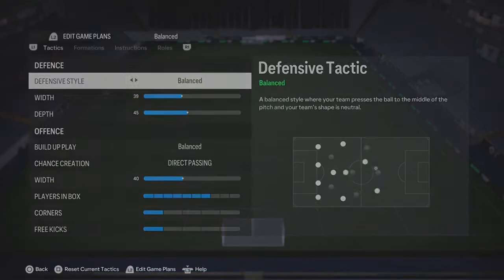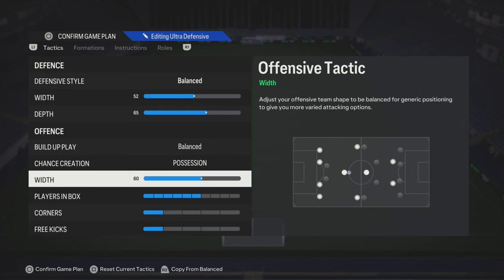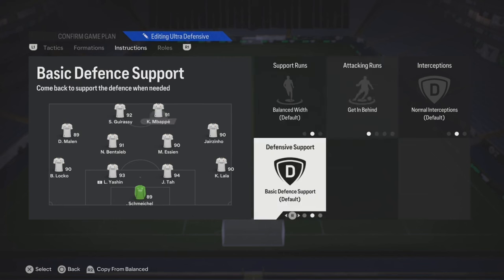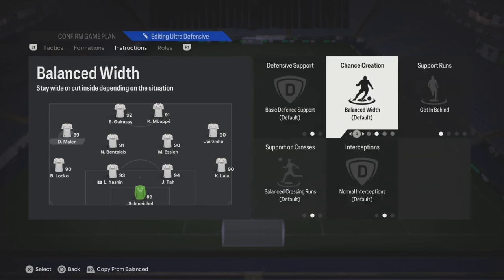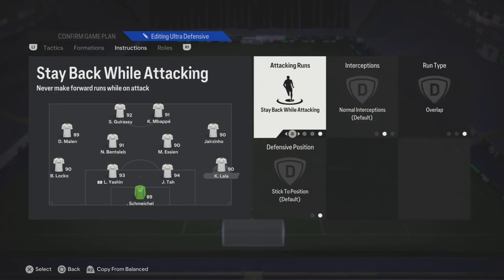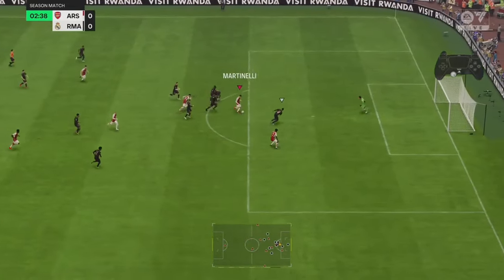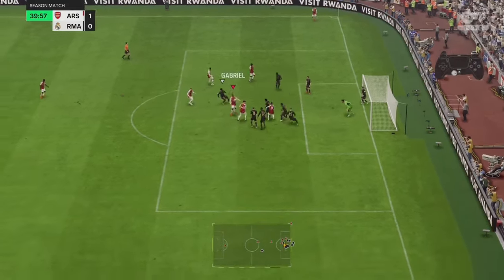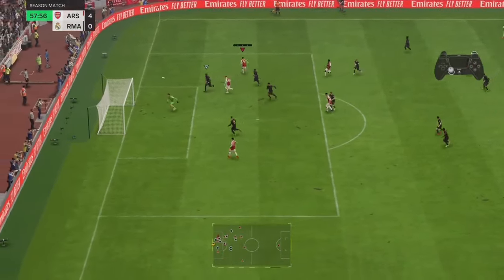BEST END GAME META 442 CUSTOM TACTICS | WIN MORE GAMES- FC 24 ULTIMATE TEAM